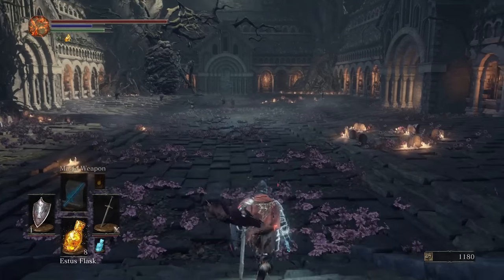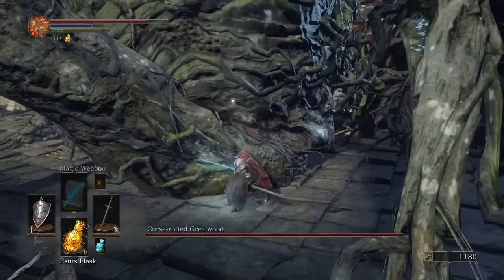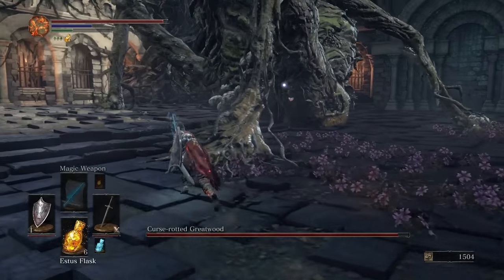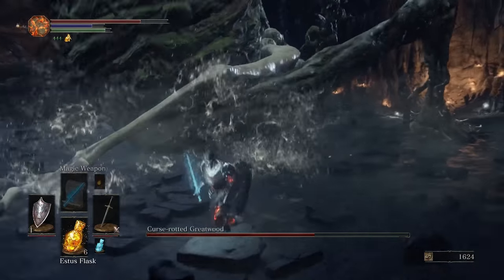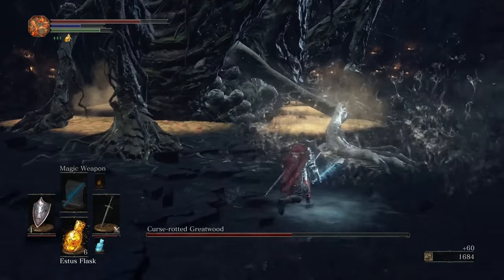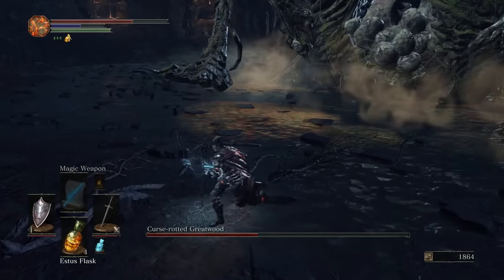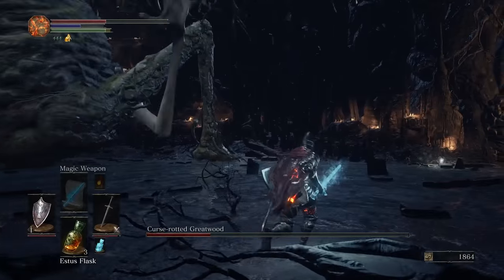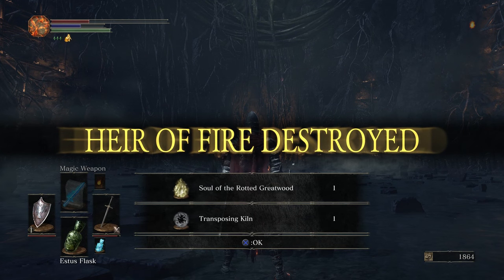Dark Souls 3 BOSS BATTLE: Curse-Rotted Greatwood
We show you how to beat Dark Souls 3 boss, Curse-Rotted Greatwood.

Getting started in Dark Souls 3?